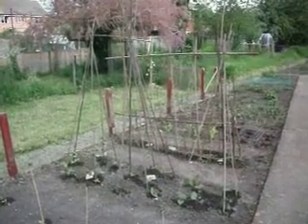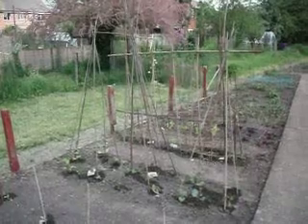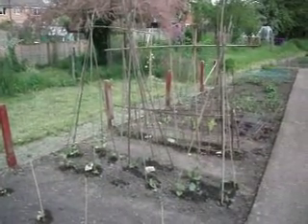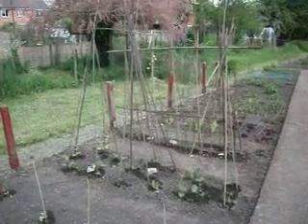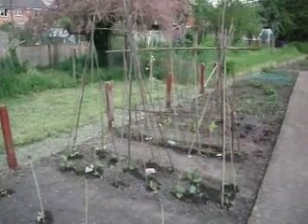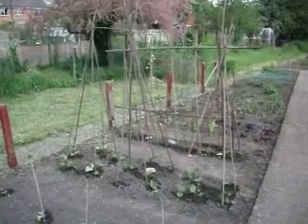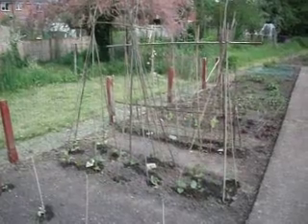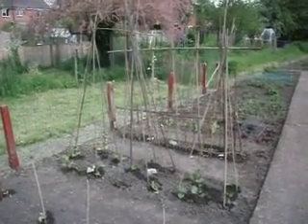Runner Beans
Stick them well.